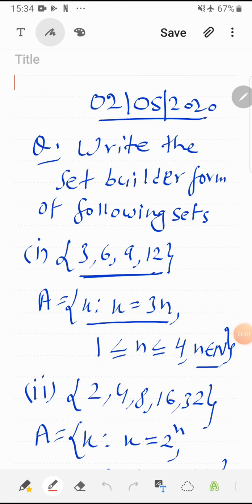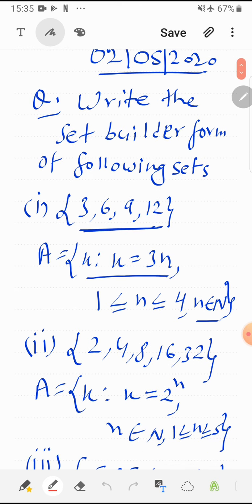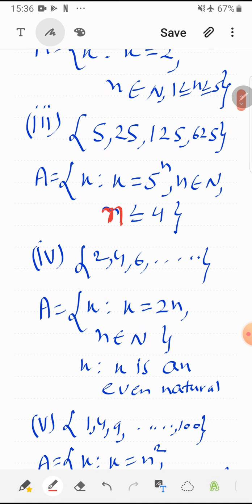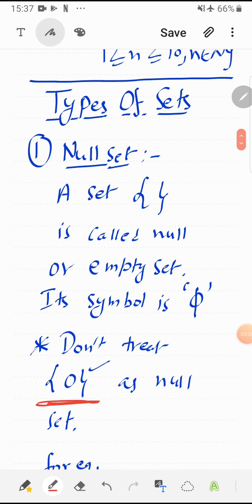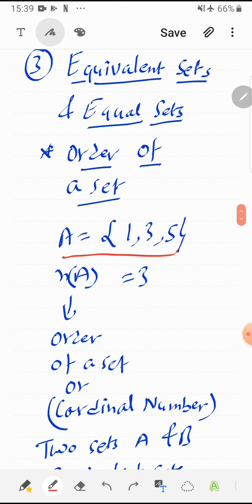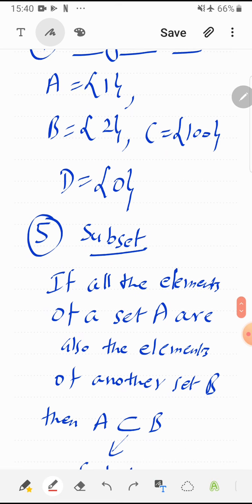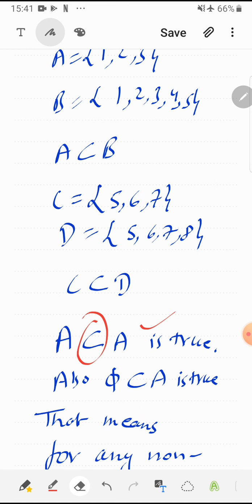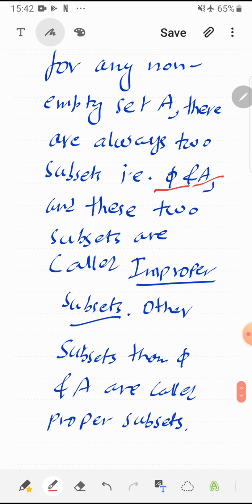TYPES OF SETS